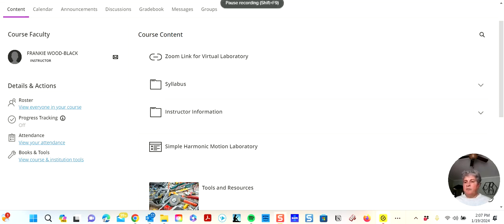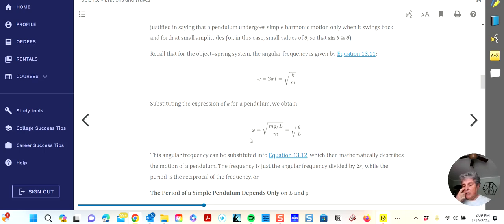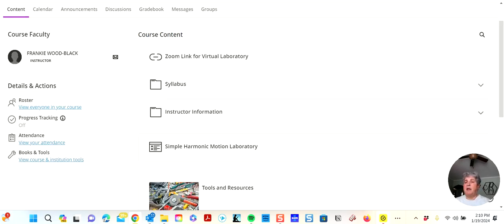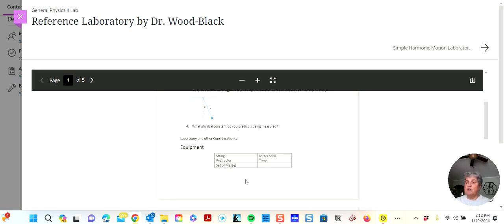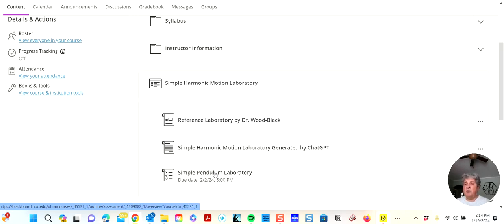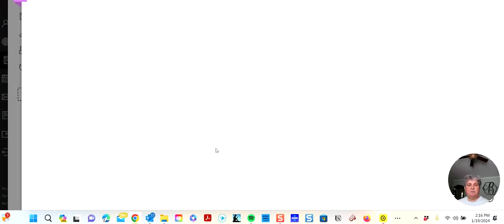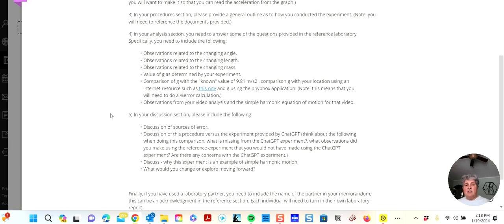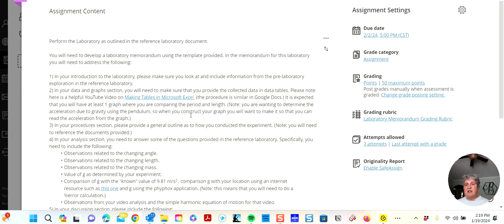Introduction to Simple Harmonic Motion Laboratory